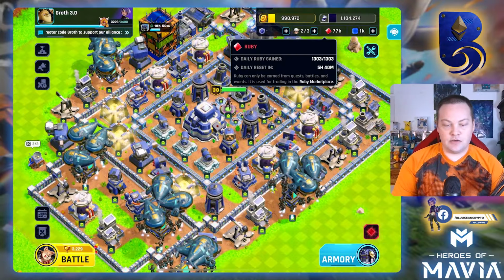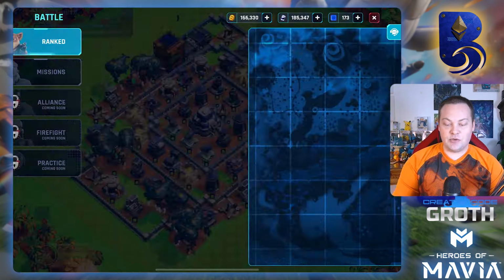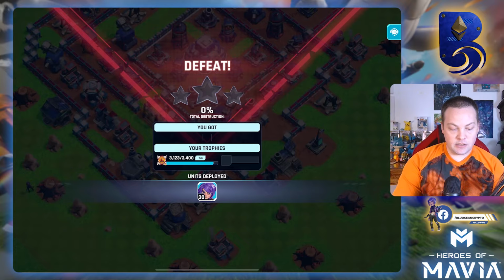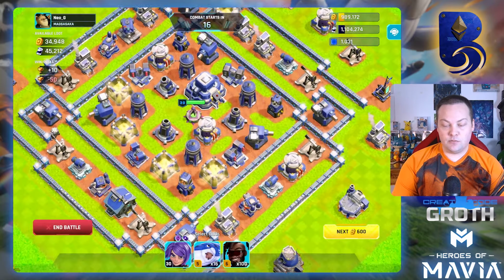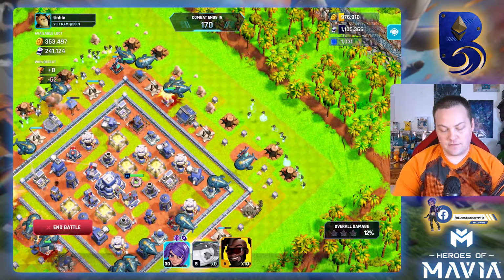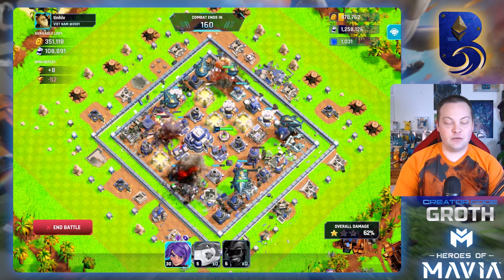Good Loot + Max Rubies? HOW!?!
Learn how to maximize your ruby earnings and collect tons of gold and oil for those pricey upgrades in "Good Loot + Max Rubies HOW!!" with Nathan Pay on Blu Ocean Crypto!

Blu Ocean Crypto is a Play To Earn NFT Games and Cryptocurrency Educational YouTube Channel. Learn everything you need to know to properly understand and navigate this space together with our community!

Here at Blu Ocean Crypto, we are your go-to source for all things Play To Earn, NFT Games, and Cryptocurrency. We will cover gameplay, strategies, ROI analysis, and the latest research. Through our connections, we’ll have interviews with project leaders so you can get the most direct information about the projects you're interested in jumping into.

We recognize that most people are new to play to earn and cryptocurrency in general. So at Blu Ocean Crypto, we aim to ease our new friends into the crypto space and provide simple, easy-to-understand explanations on everything Crypto.

Blu Ocean Crypto is closely tied to Blu Ocean Games Guild, which operates and plays all of these different Play To Earn NFT games.

This video does not include any paid promotions.